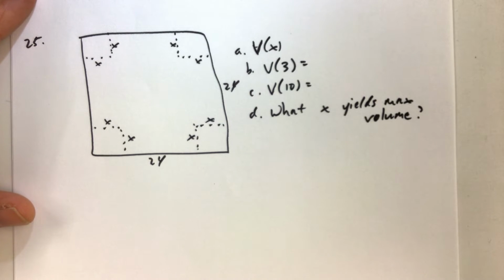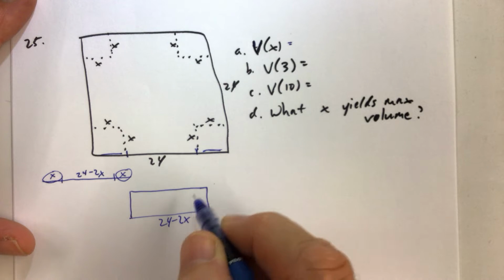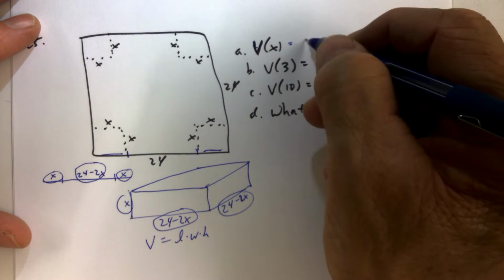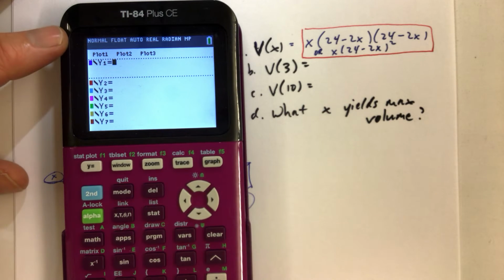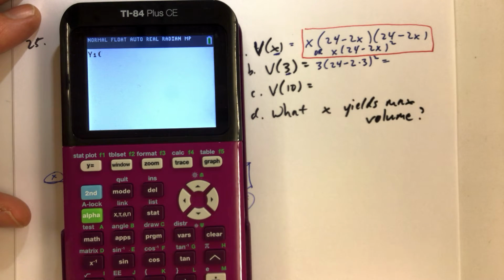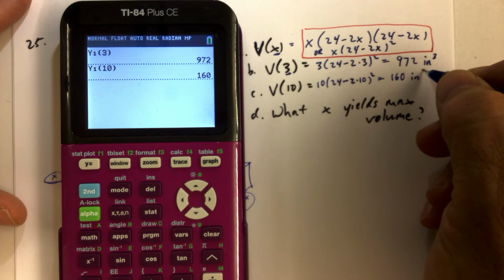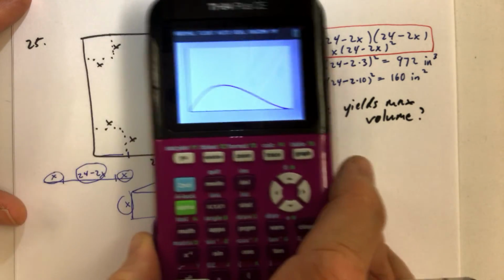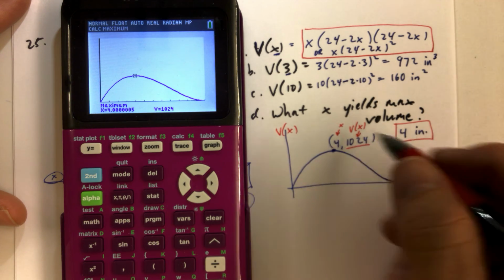Pg. 119: 25